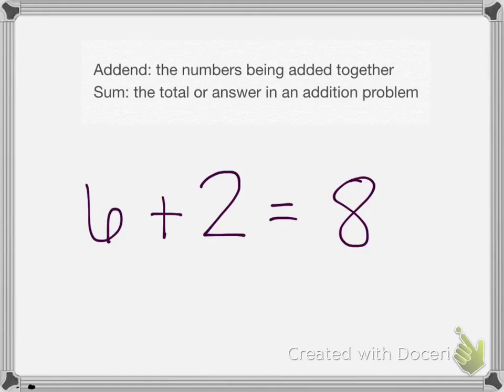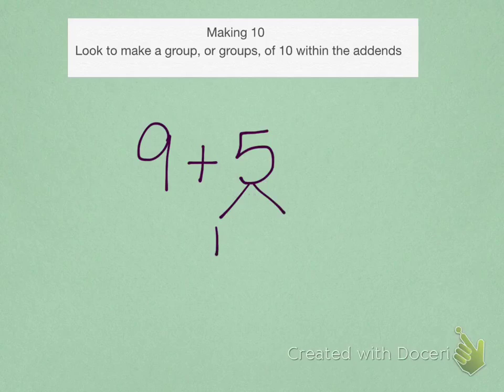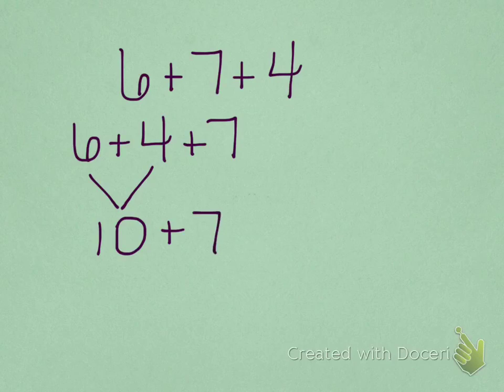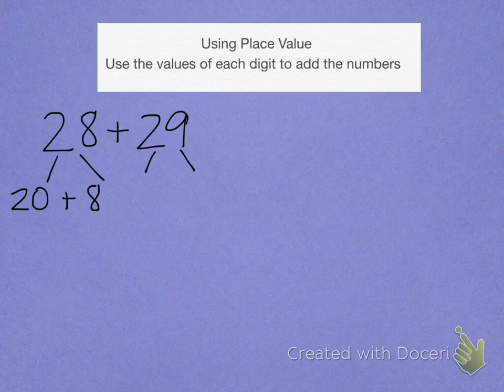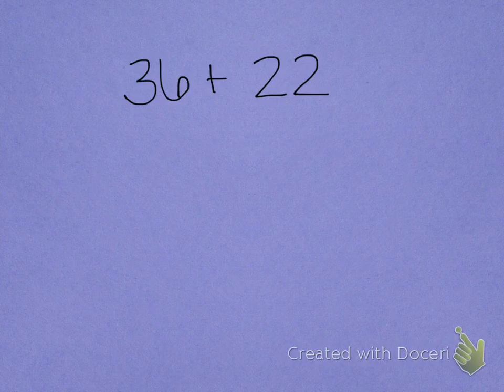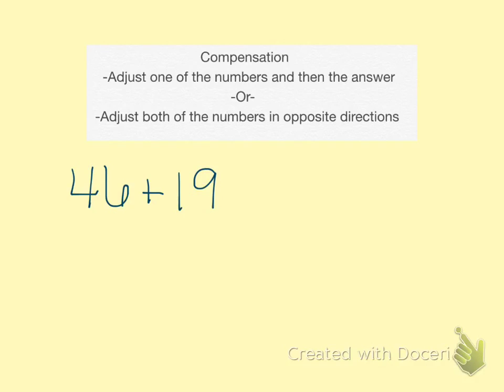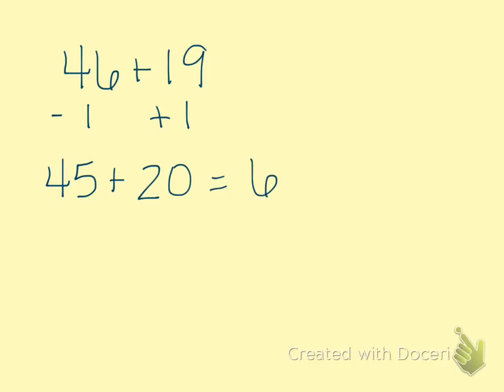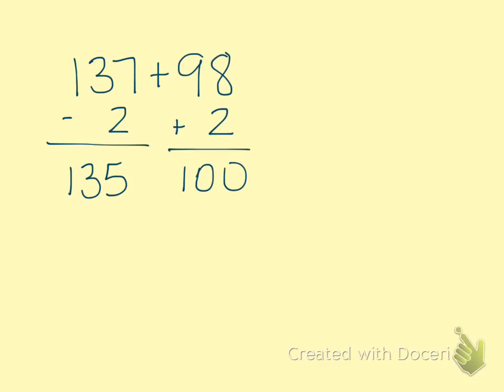Mental Math Strategies